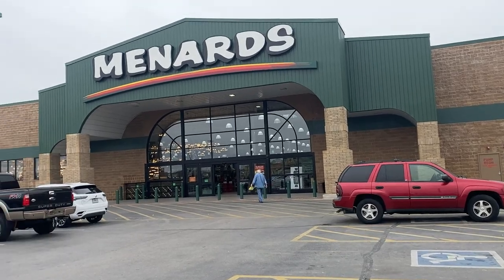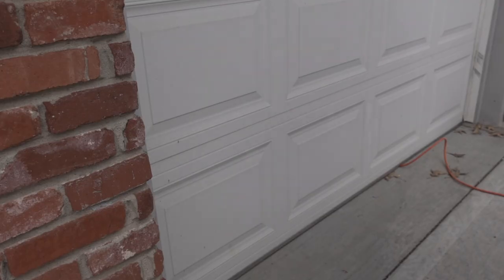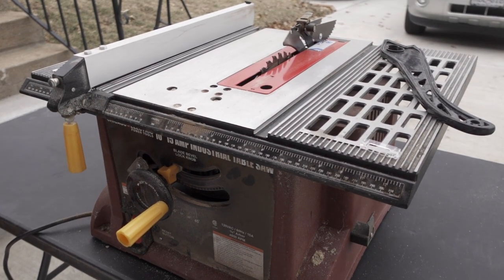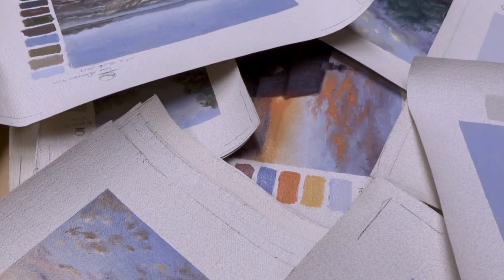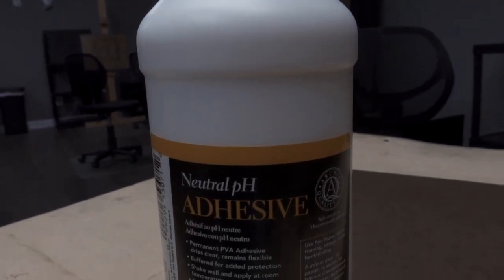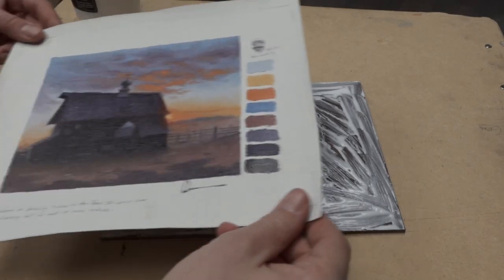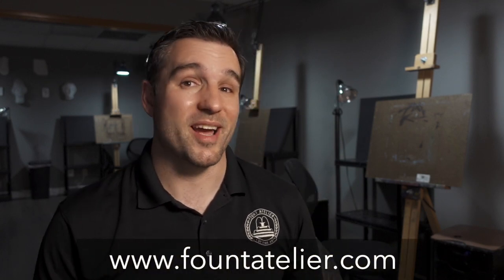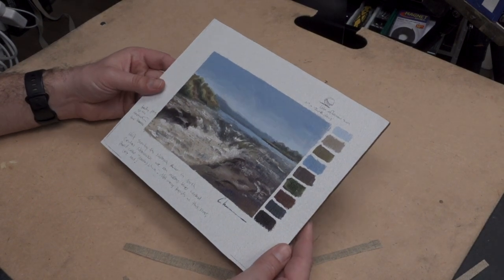86% Cheaper! How to Make Painting Panels for Oil Painting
Save yourself some money by learning how to make your own painting panels for oil painting! I walk you through my process step by step.

Material List:

- Table Saw **They did not have the one in my video, this is similar

Online Courses
Learn how to draw and paint from the comfort of home at your own pace!

One-on-One Coaching
Want a more personalized approach? I work with you personally to set goals, create a plan, and help you stay accountable.

Workshops
Join me in-person or online for a workshop!

Favorite Gear
Due to popular demand I’ve compiled a list of my favorite art gear. To see what I like to use both in and out of the studio,